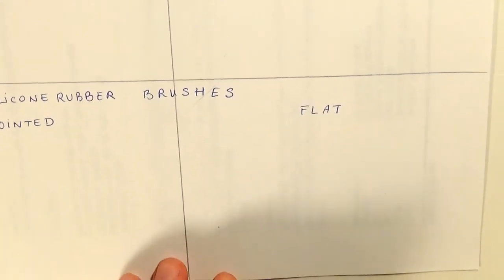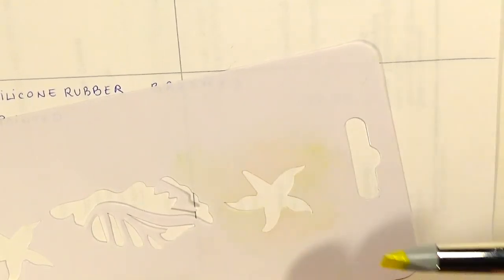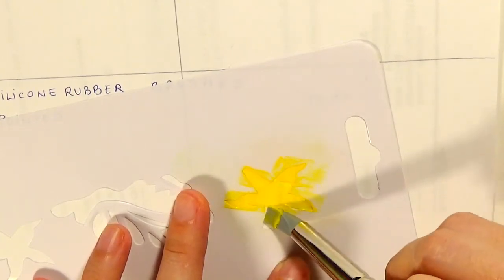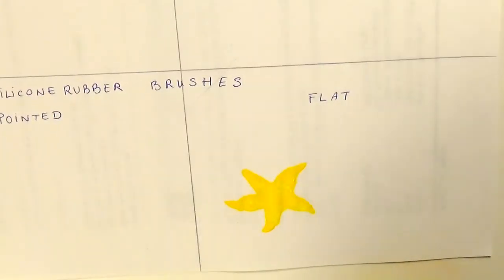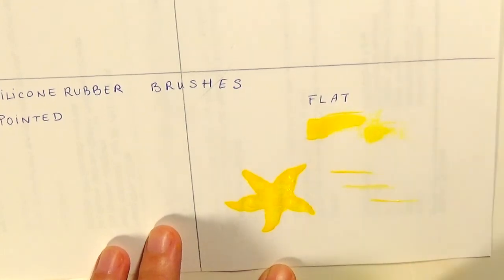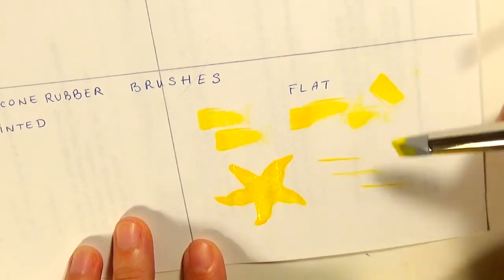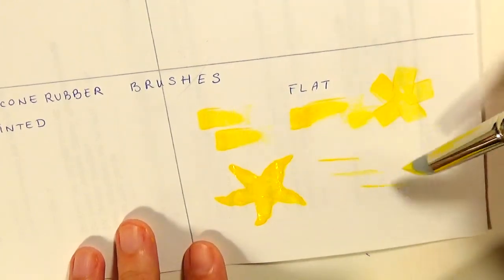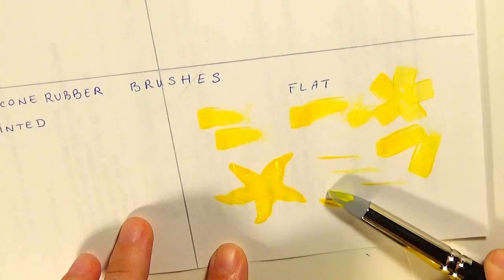How to Use the Flat Silicone Brush for Painting